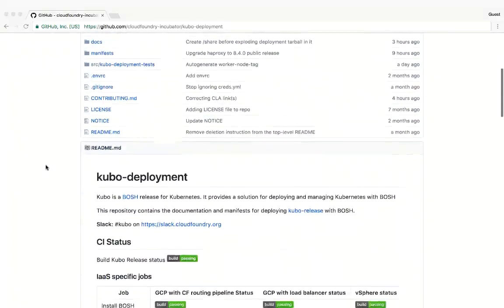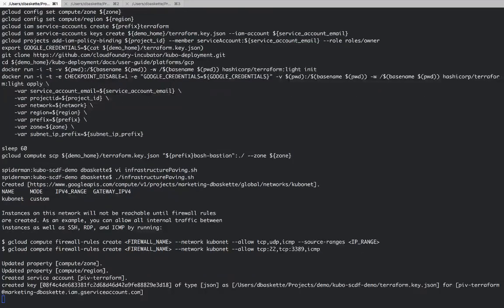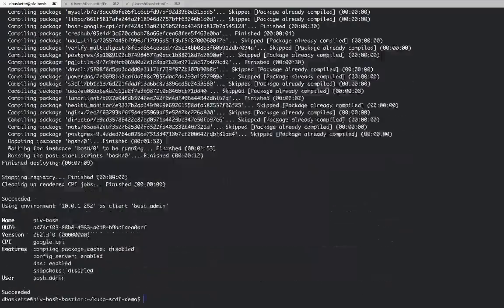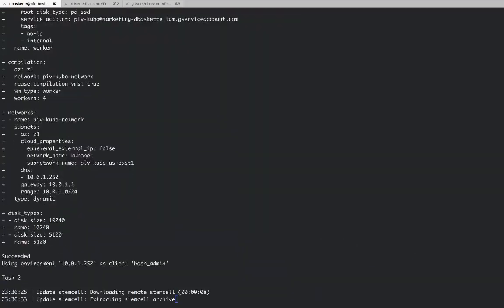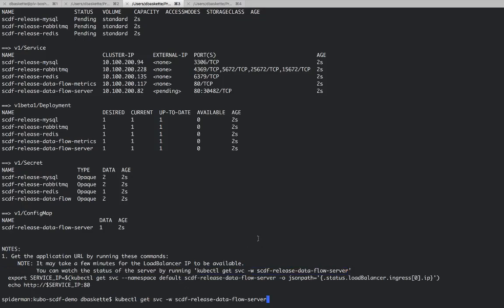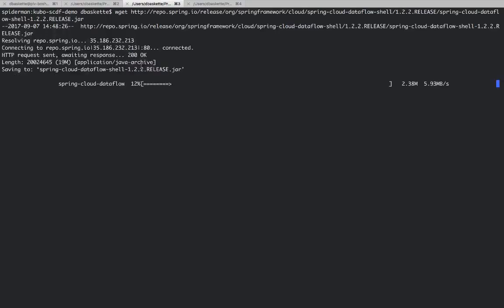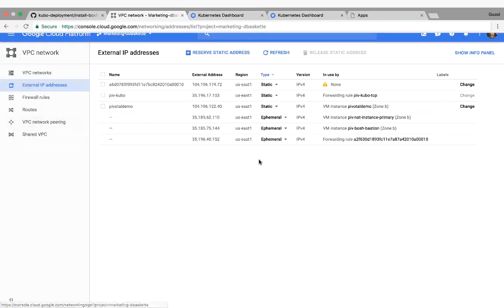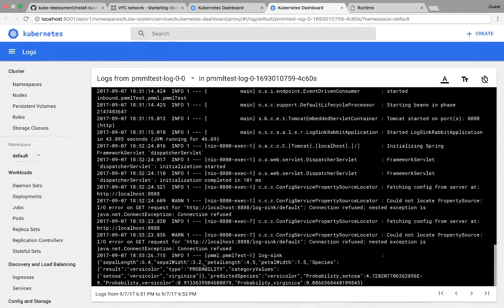Kubo and SCDF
Deploying Kubertnetes with BOSH (Project Kubo) and then deploying Spring Cloud Data Flow into that Kubernetes installation.  Then a quick stream deploy for testing.